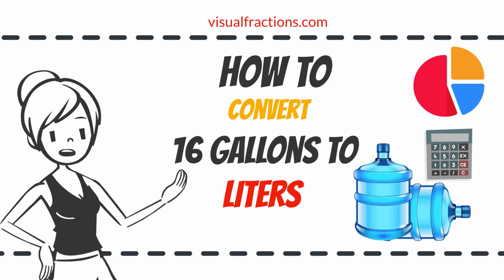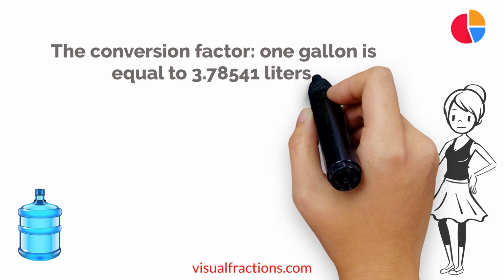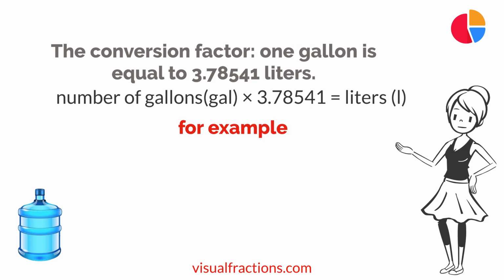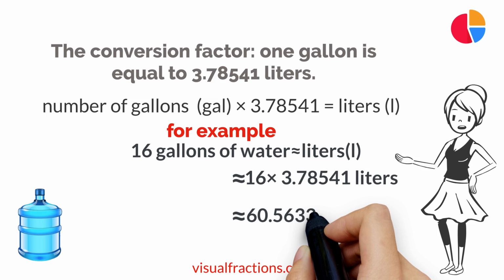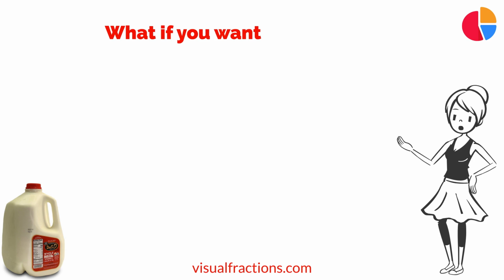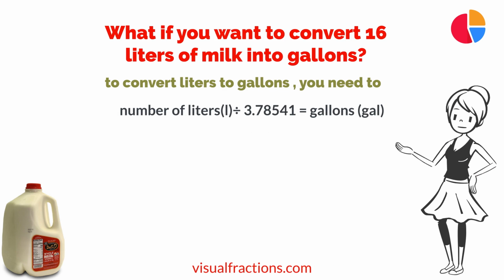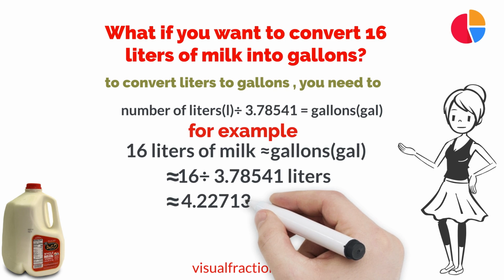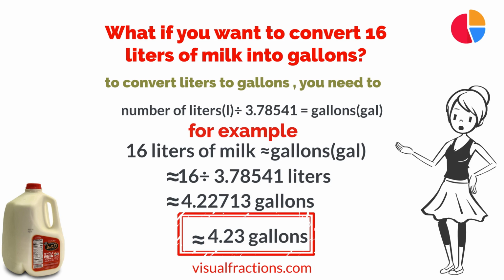Converting 16 Gallons to Liters: Your Complete Guide to Conversion